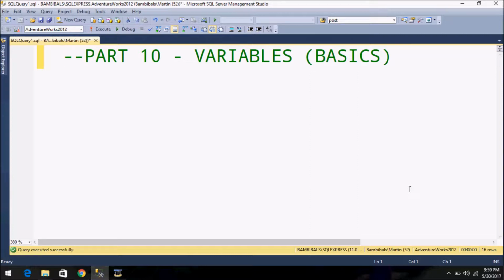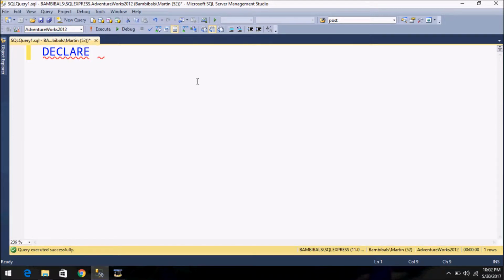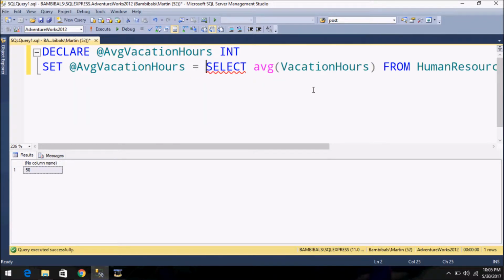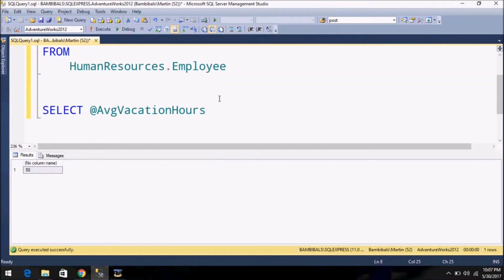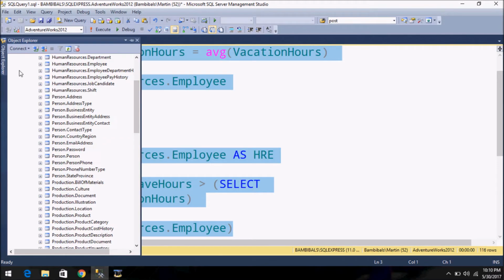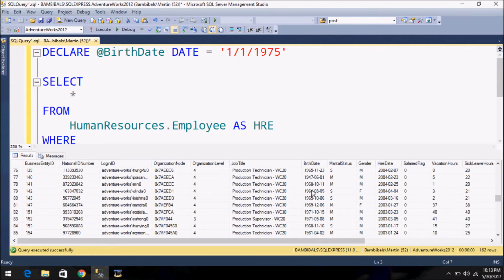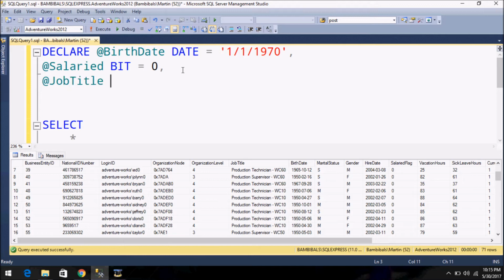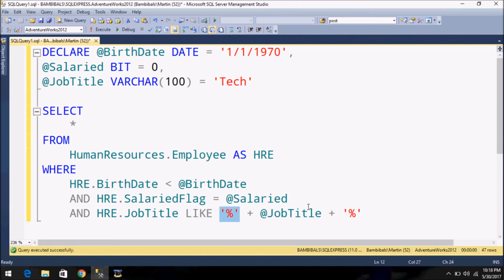Let's Learn SQL Part 11 - Variables (Basics)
In this video, we discuss creating variables, and why they can be useful. I show you different ways to assign values to variables, as well as different data types. This is extremely useful for writing cleaner and more maintainable code.